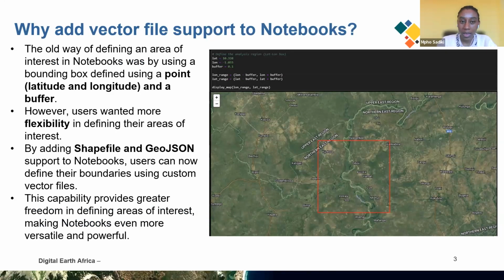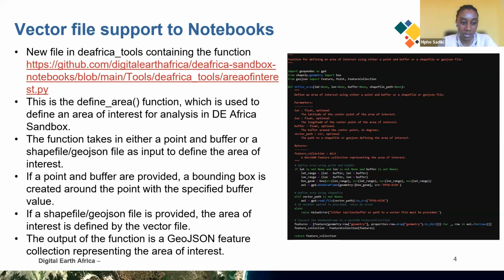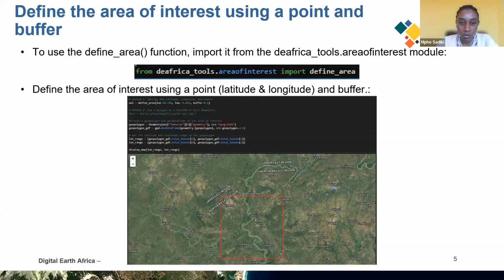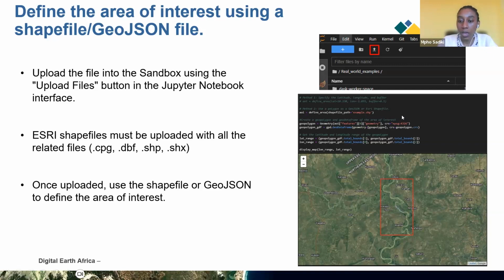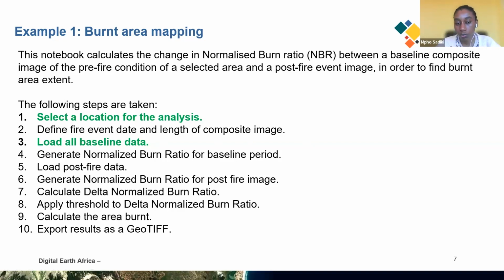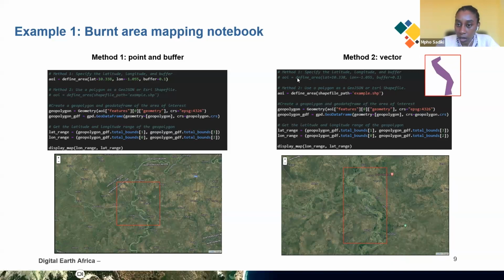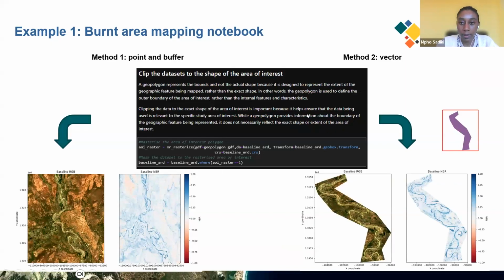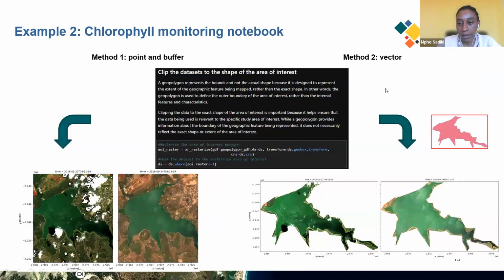Live session 128 - 3 May 2023 Adding vector file support in notebooks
Live session 128 - 3 May 2023. DE Africa presented on Adding vector file support in DE Africa notebooks.

Please visit some of the notebooks with this new functionalities in the real world examples including Forecasting cropland vegetation condition

Digital Earth Africa Weekly Live sessions every Wednesday at 11am GMT zero